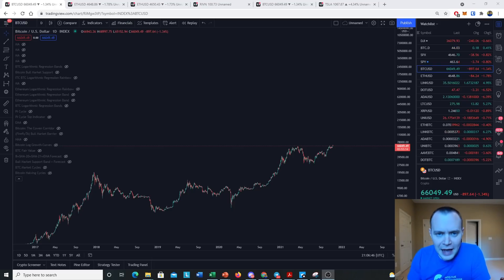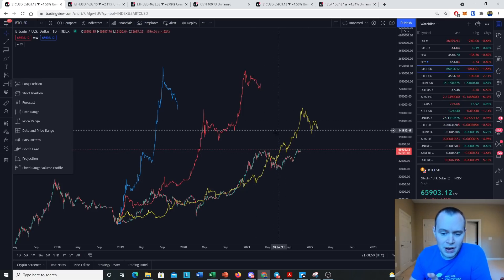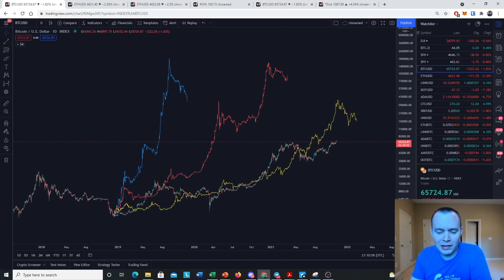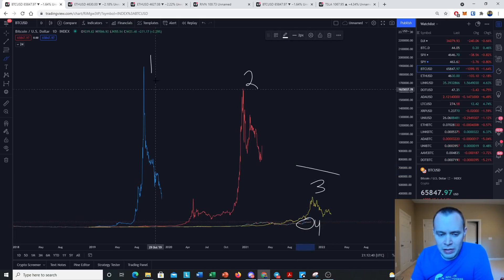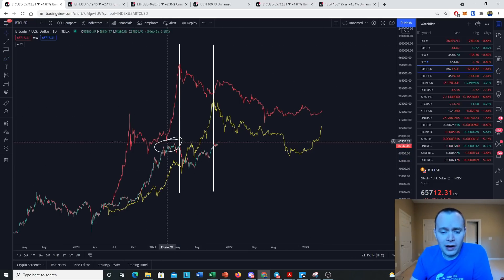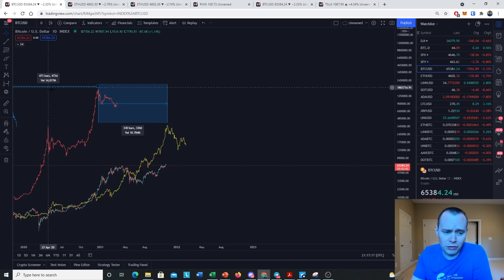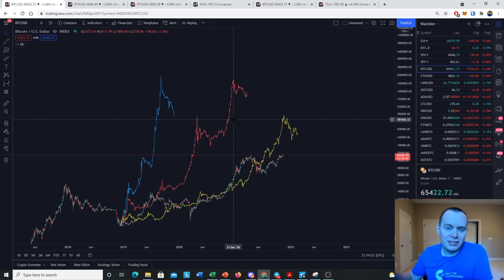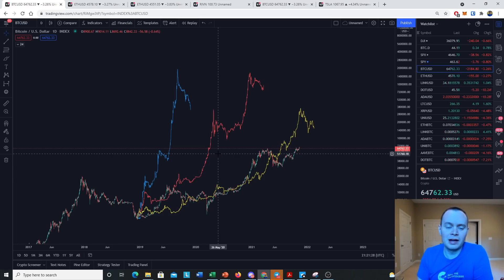Bitcoin Market Cycles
It is time to dive back into Bitcoin market cycle theory. Are we on schedule? How does Bitcoin's price action stack up compared to prior cycles? In this video we investigate these questions and try to identify key insights into the current market cycle of Bitcoin. Where do you think the price of Bitcoin is headed?